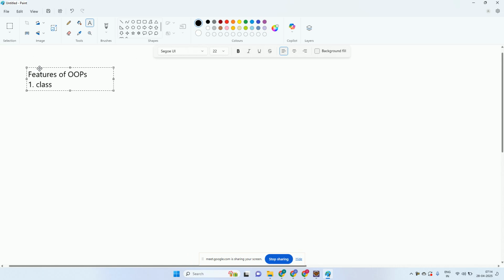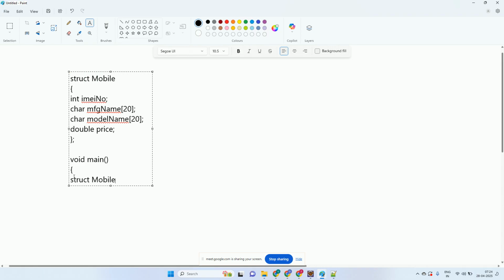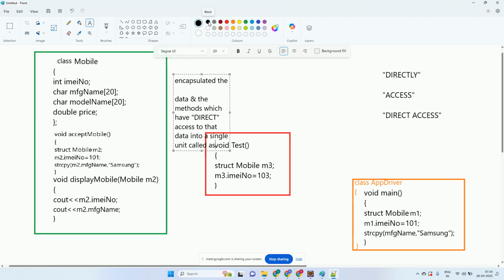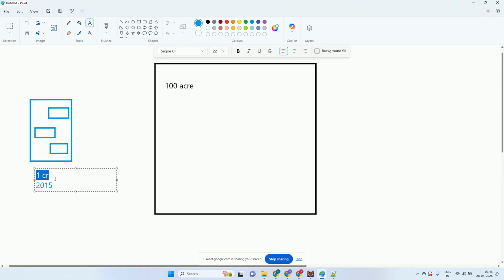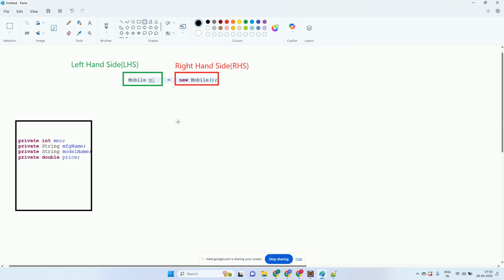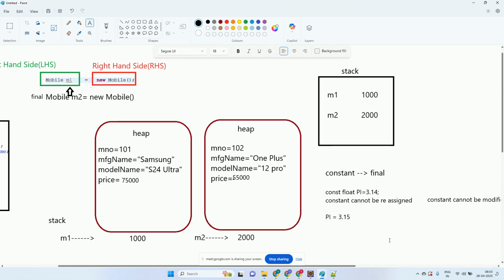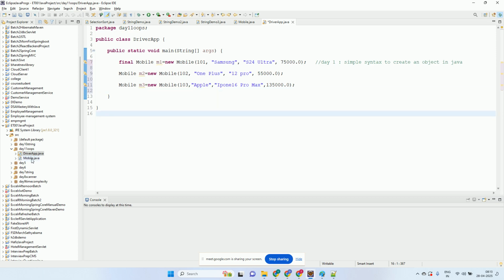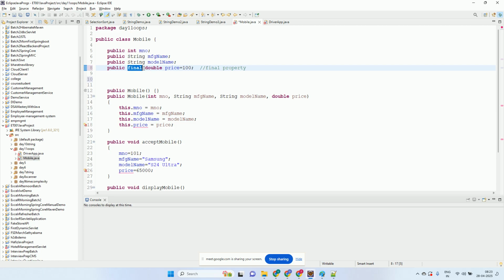FSD Batch ET001 - Day 13 Introduction to OOP (create class ,Object & Object reference)